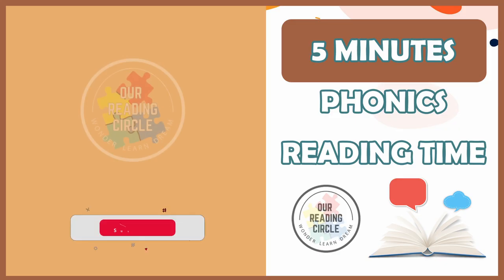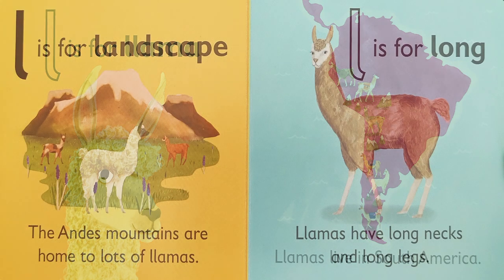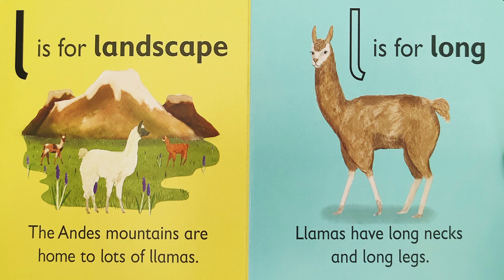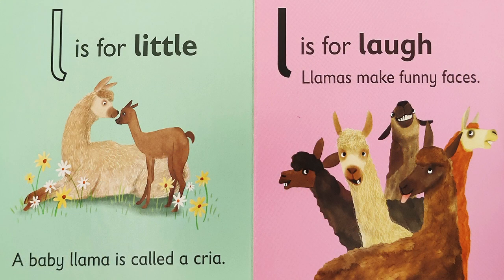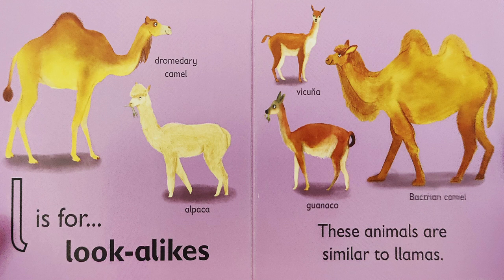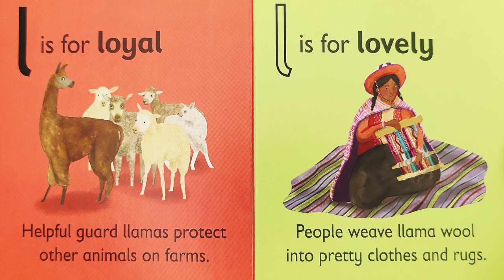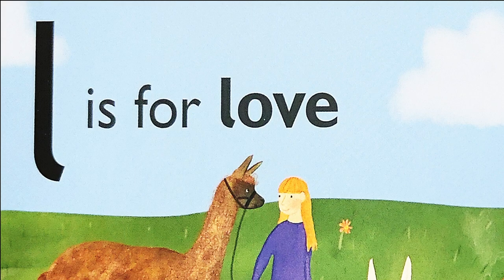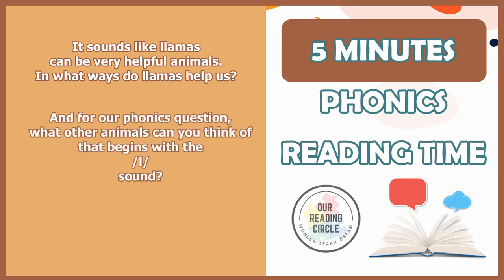Kids Read Aloud - L is for Llama🔠 | ABC Phonics Animal Books | Learn to Read Letter Sounds Series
Get Ready for some FUN TIME, PHONICS TIME! Today, we are going to learn what sound the consonant letter "L" makes! Come along and read all about llamas with us and practice the /l/ sound!

"L is for Llama" by Livi Gosling is a charming alphabet book that introduces young readers to the world of llamas. The delightful illustrations are sure to captivate the imagination of children as they learn about these quirky and endearing animals.

Through clever and imaginative illustrations, each letter of the alphabet is associated with a different aspect of llama life. From their goofy facial expressions to their unique personalities, children will learn about the many fascinating quirks of llamas. Gosling's playful approach to the material is both educational and entertaining, making it an ideal way to promote early literacy development.

What sets "L is for Llama" apart is its ability to create a sense of wonder about the natural world within children. The book does not just teach children their ABCs, but it also builds their appreciation for the unique variety of animals that inhabit our planet. By introducing children to the wonderful world of llamas, Gosling inspires young readers to be more curious about the natural world around them.

Overall, "L is for Llama" is a captivating and informative book that is perfect for young children who love animals. Its colorful illustrations, engaging language, and fascinating animal facts make it a fun and enjoyable read for both children and adults. Whether it is being used in the classroom or at home, "L is for Llama" is a valuable resource for promoting literacy and encouraging a love of nature.

Please support the incredible author and publisher by purchasing their book to add to your bookshelf! Whether you are purchasing online or at your favorite bookstore, an ebook, or a physical copy, you can reread and discover even more elements in the book at your own pace.

Thank you for reading with us, have you found the channel helpful, and want to support it?